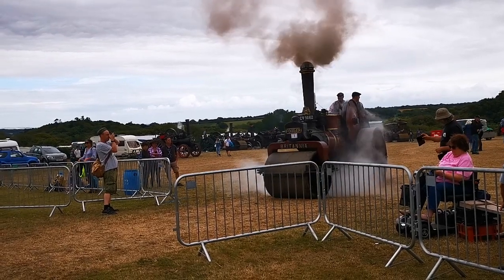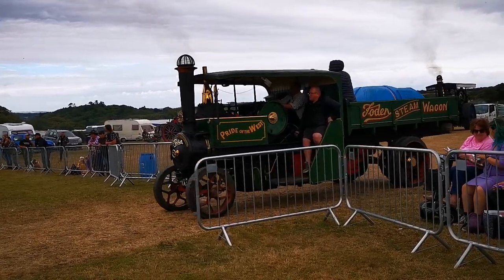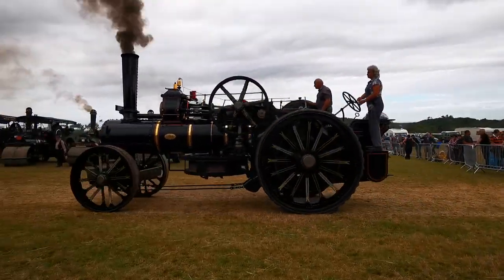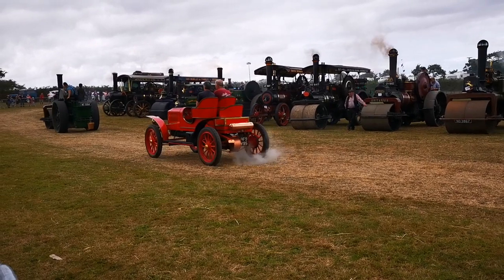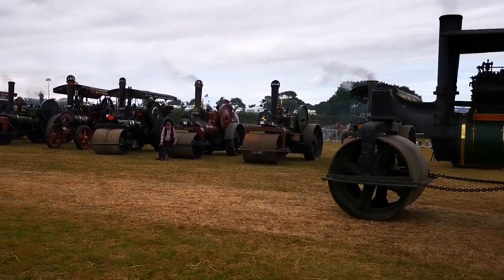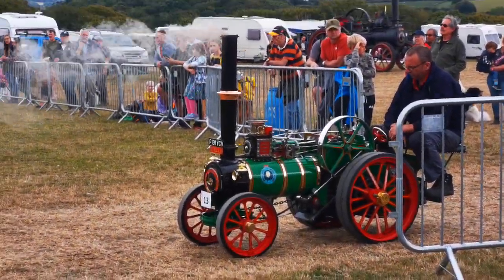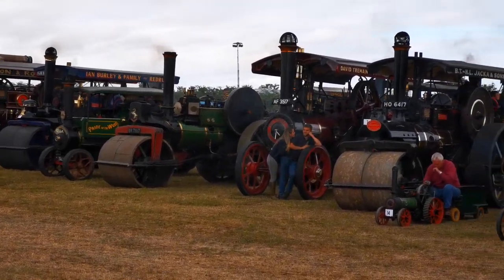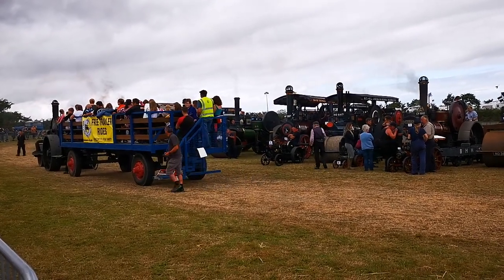Stithians steam parade 21 Aug 2022